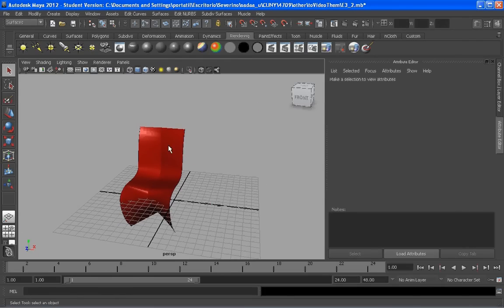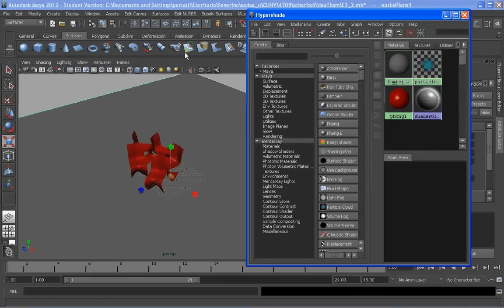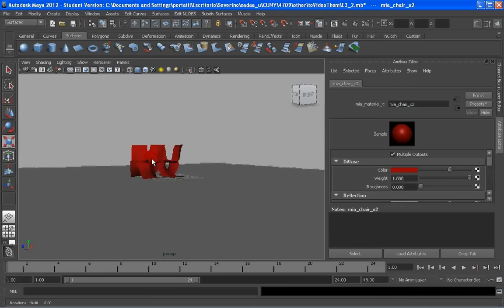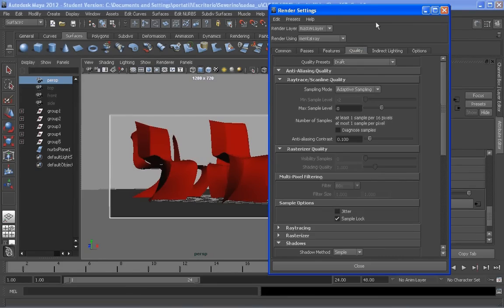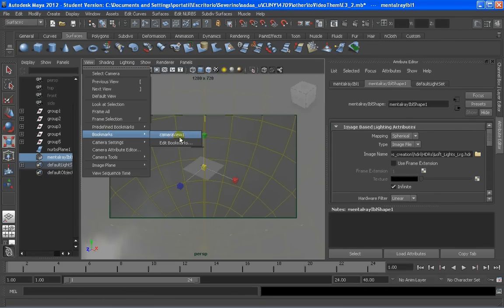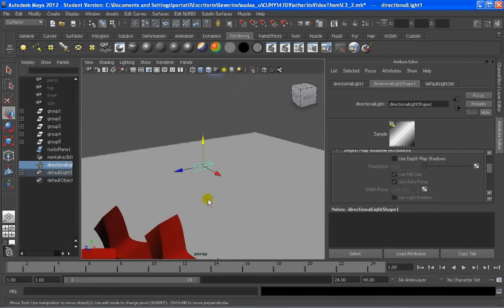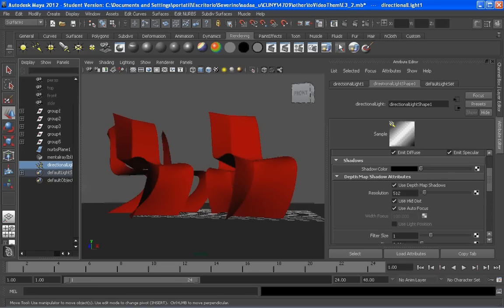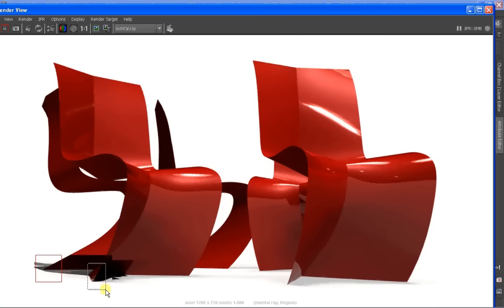07 Ligh&Material 01_01AllWhiteBackgroundMR